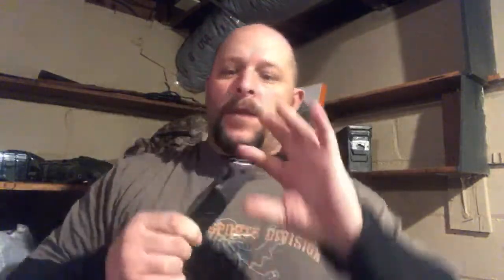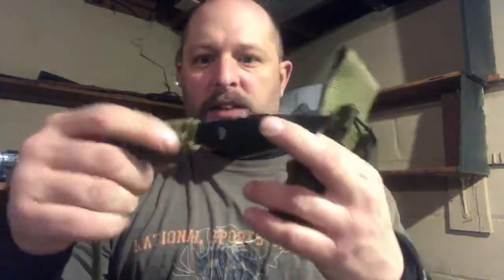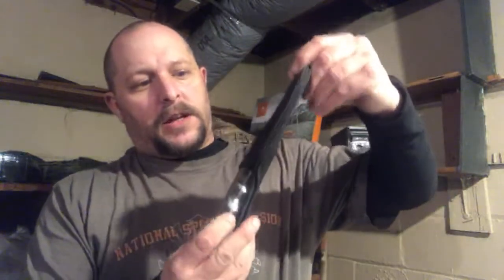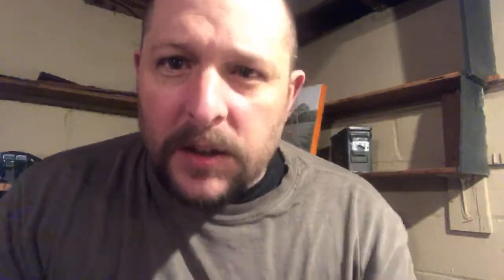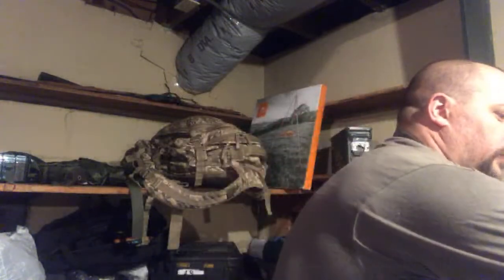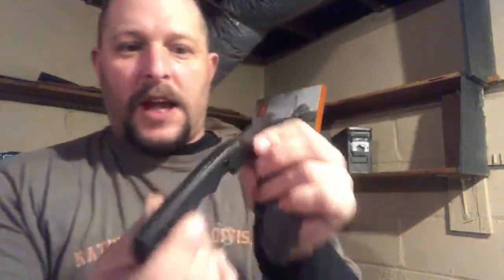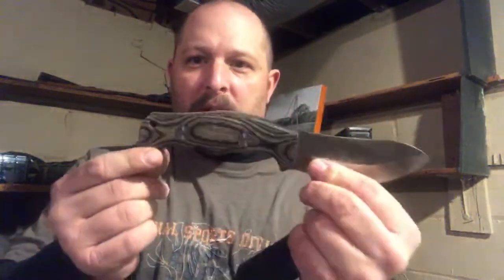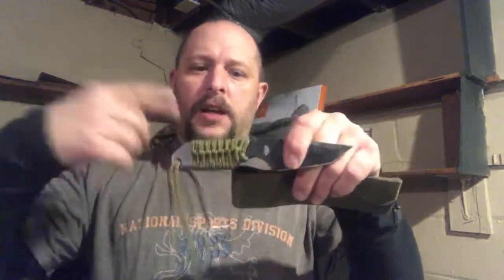Budget Blades A Look At Knives & Happy New Year!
Budget blade talk and Happy New Year!

Always Survive